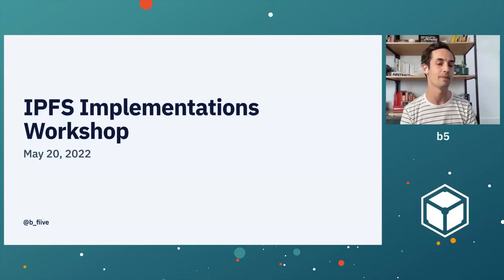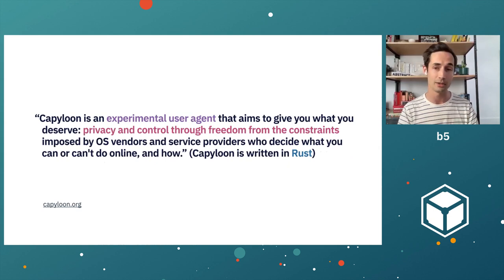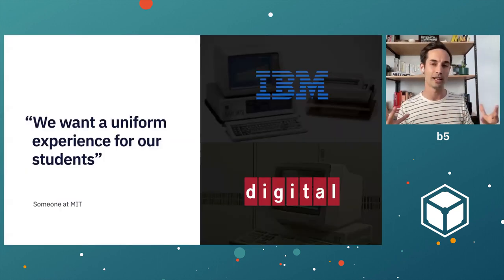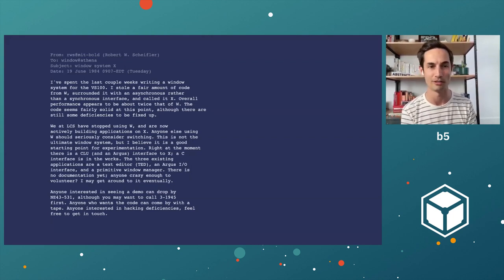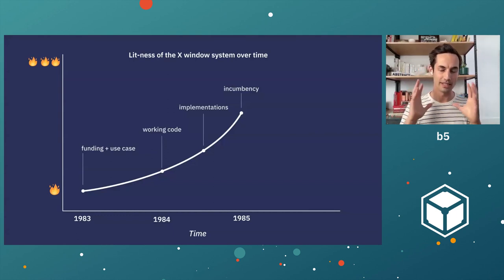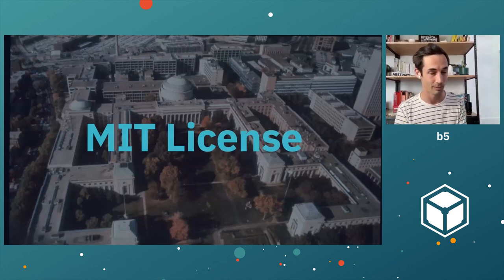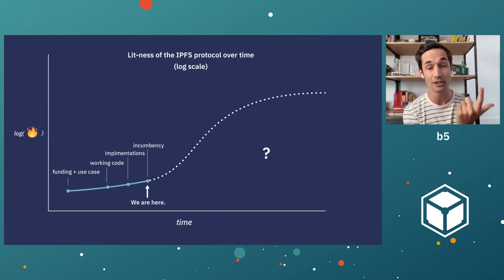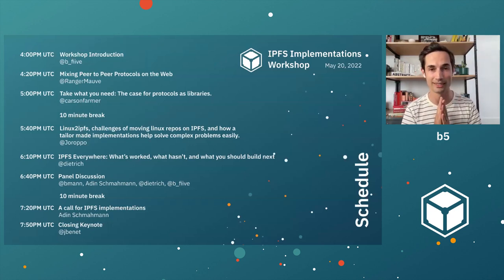Introduction to the Workshop - b5 // IPFS Implementations Workshop